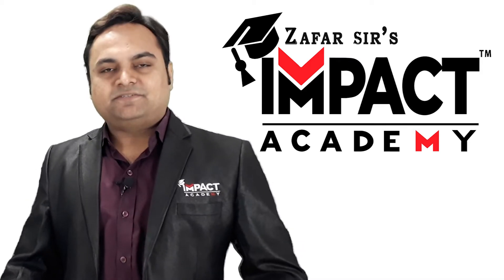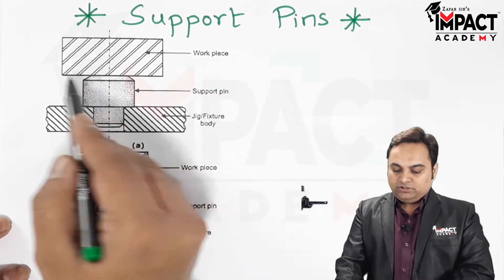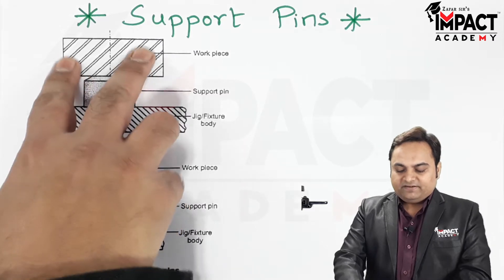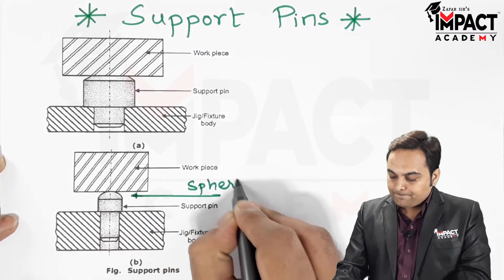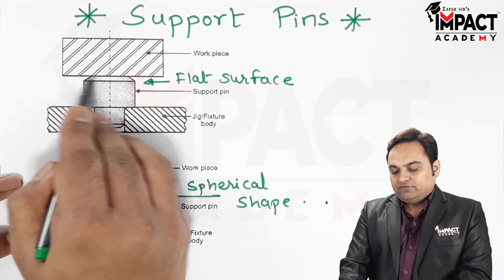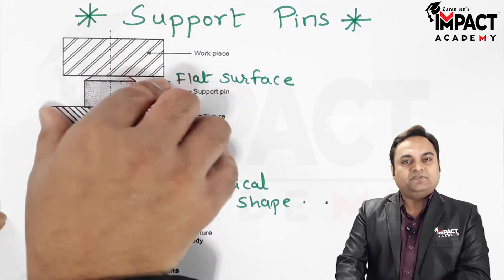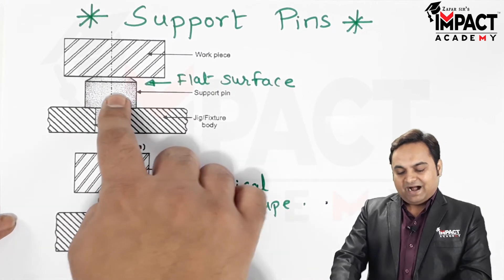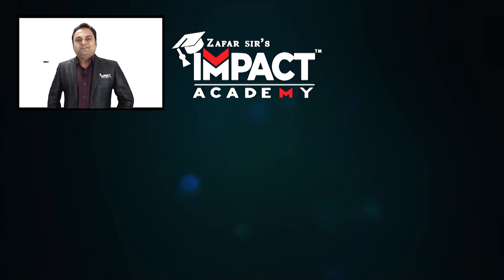Support Pins | Jigs and Fixtures | Production Engineering and Robotics engineering #2026